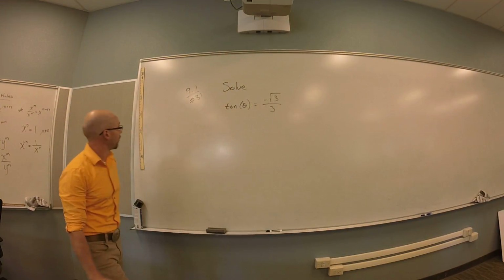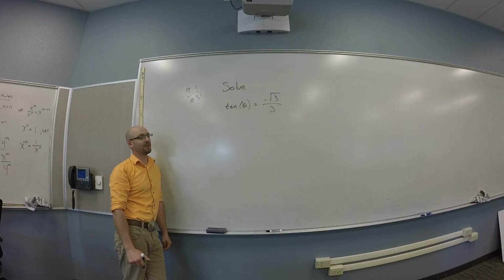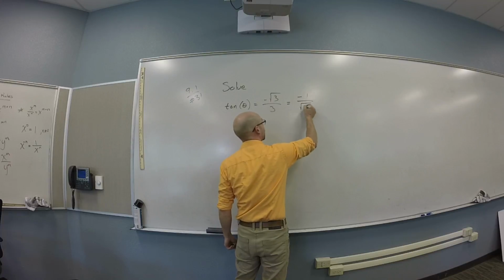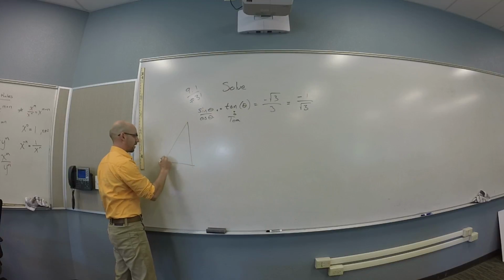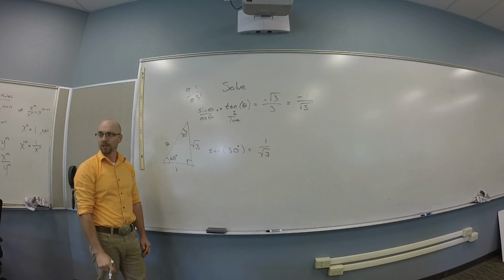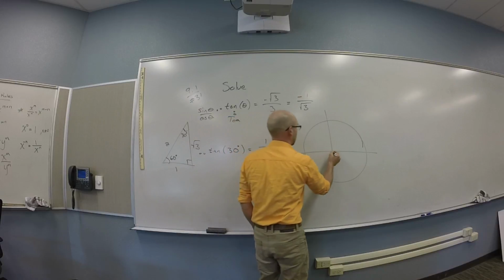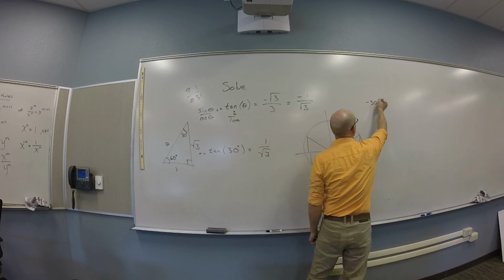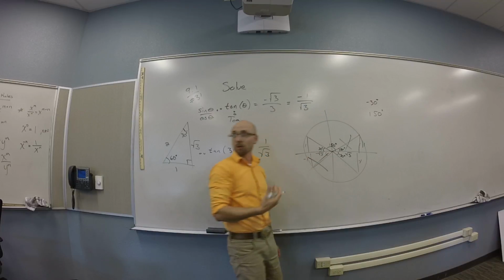Solving Trig Equations - Example (9.1 #31)